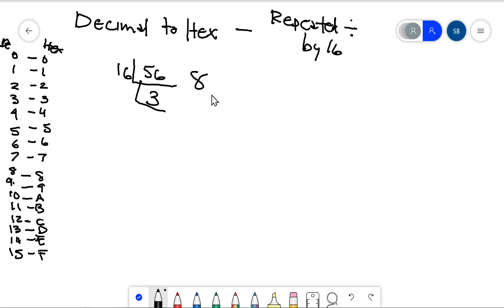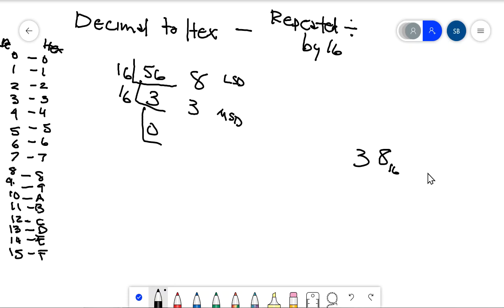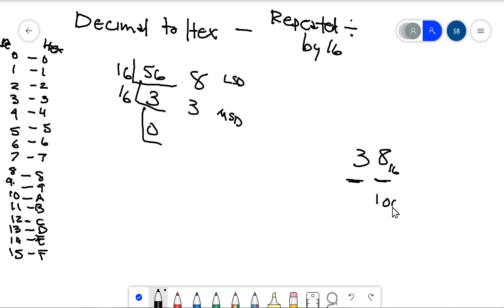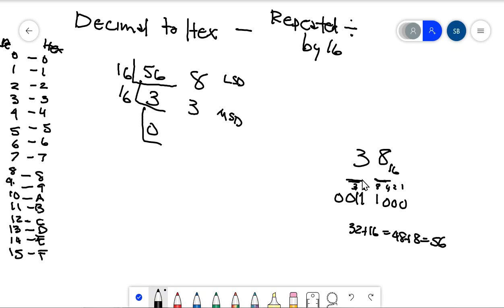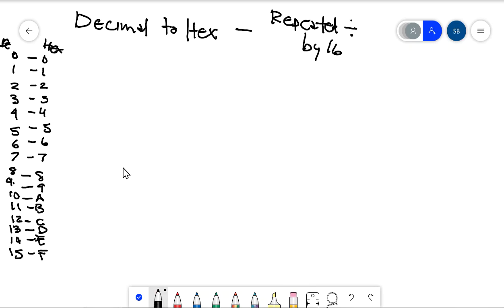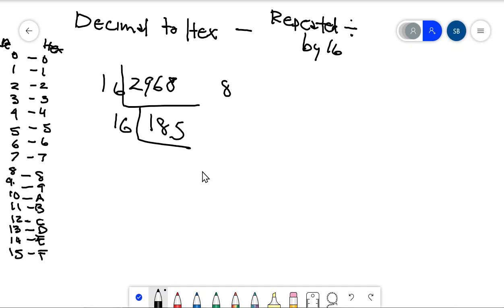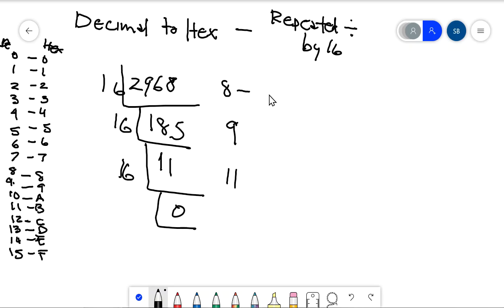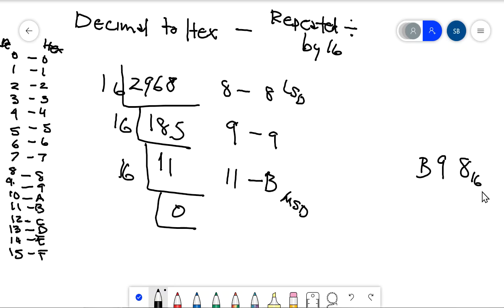Decimal to Hex Conversion by Repeated Division by 16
Decimal to hex conversions using repeated division by 16